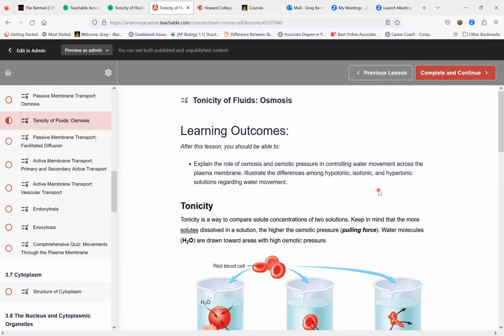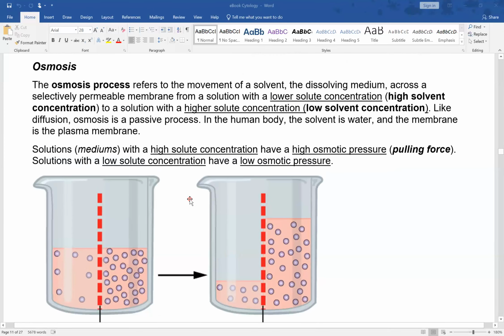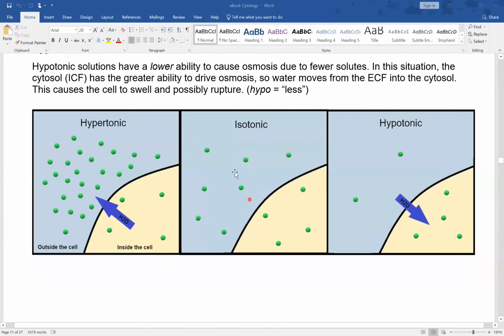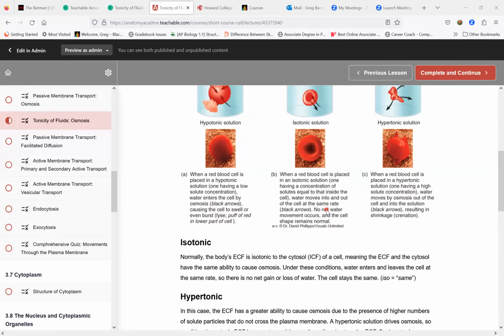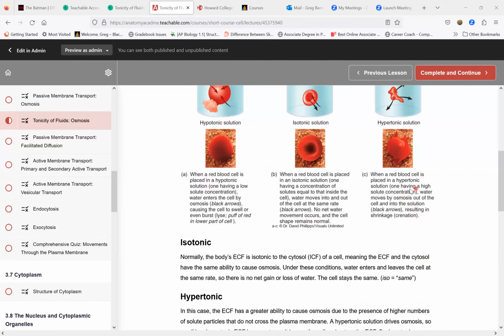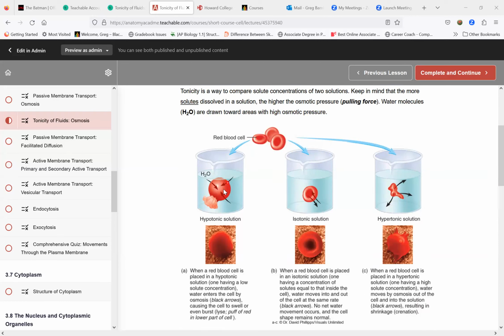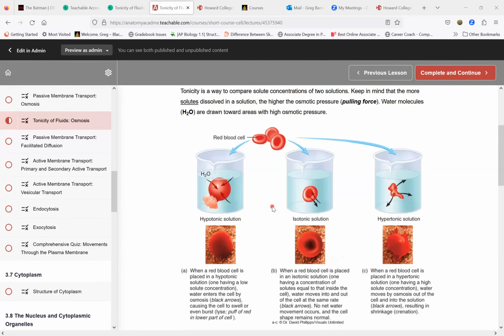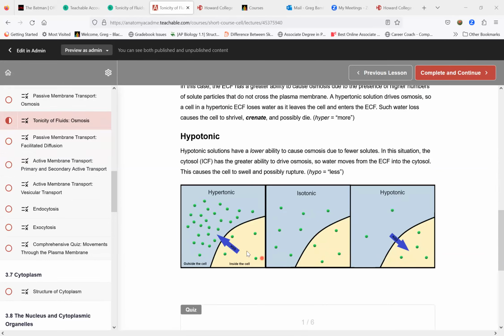Osmosis: Tonicity of Fluids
Tonicity is a way to compare solute concentrations of two solutions. Remember this concept: the more solutes dissolved in a solution, the higher the osmotic pressure (pulling force). Water molecules (H2O) are drawn toward areas with high osmotic pressure.